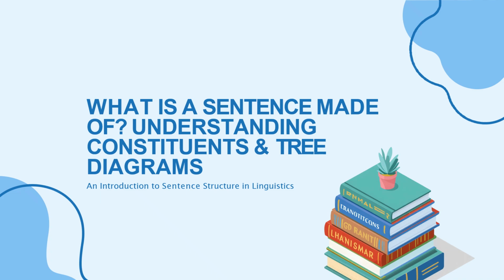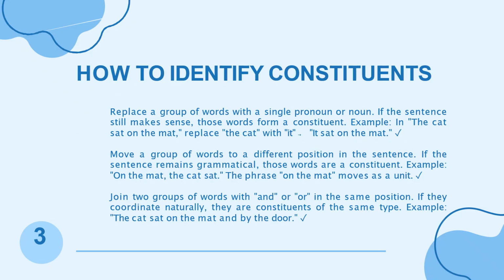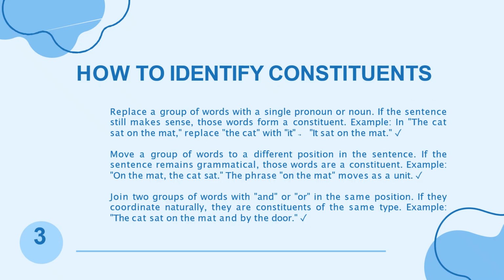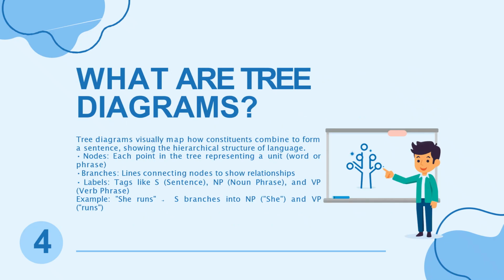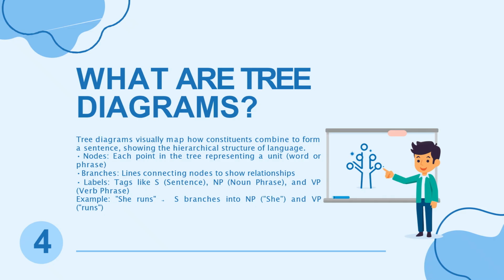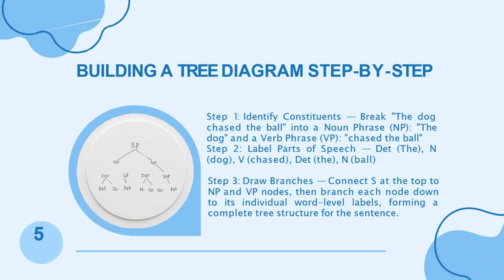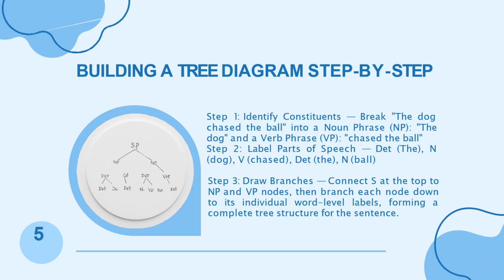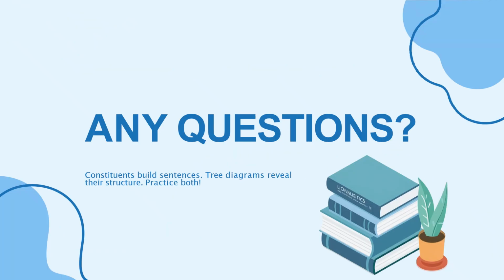Understanding Sentence Constituents and Trees 1